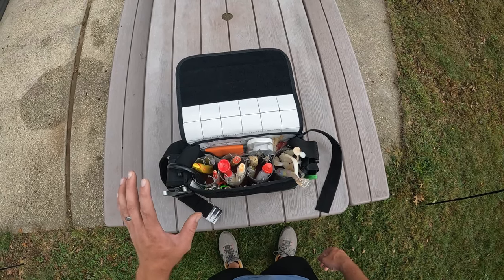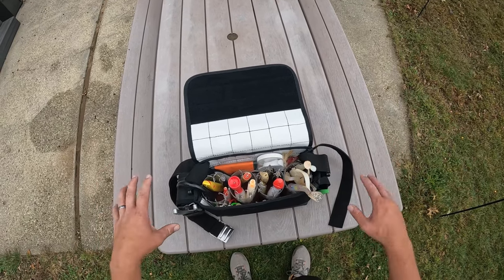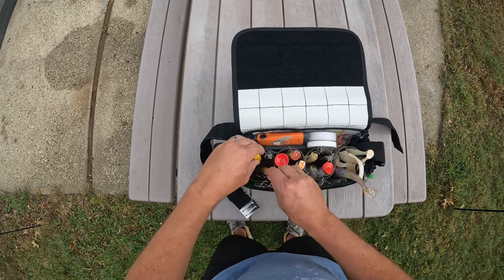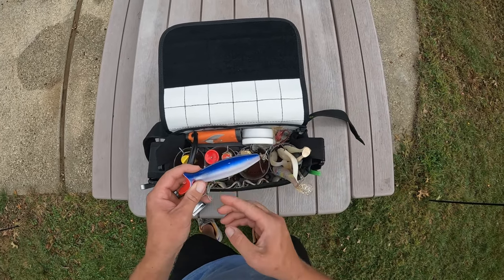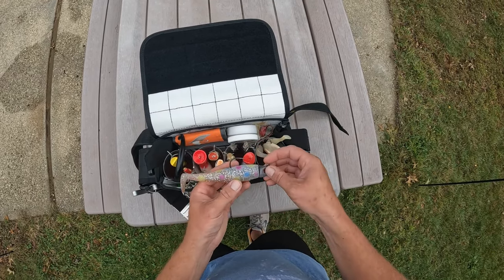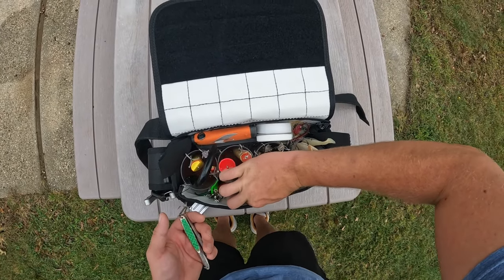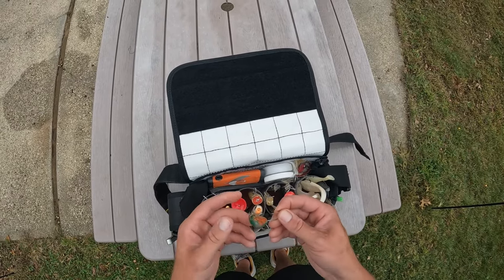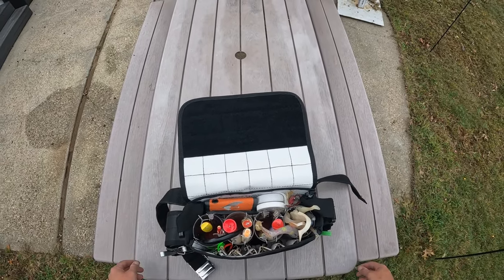What's in my OCTOBER 23' Surf Bag???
Eupheng Leader Wallet
Storm Swimshad Pearl
A17 Diamond Jigs
SP Minnow Black Purple
Bottom Jig
Spyderco Pacific Salt 2
(paid links)